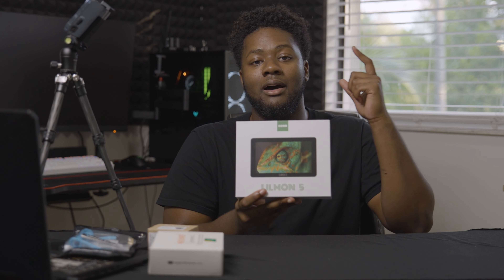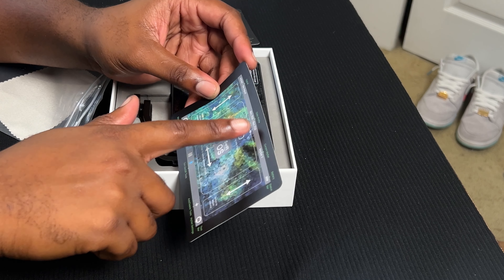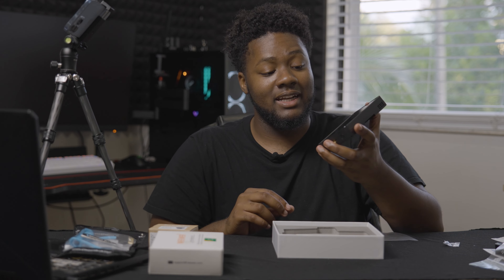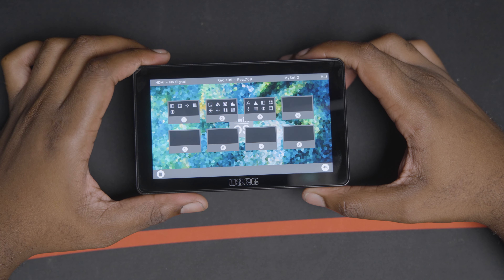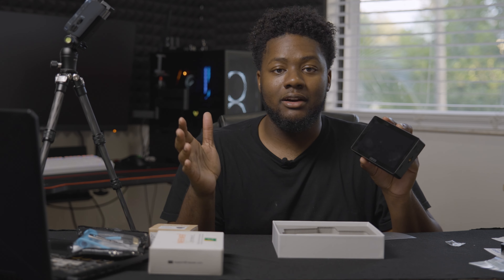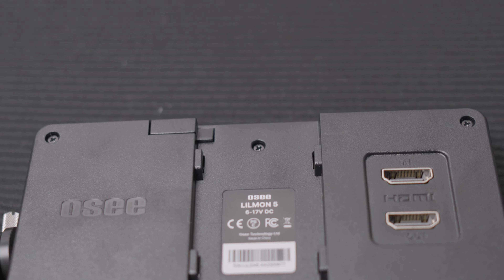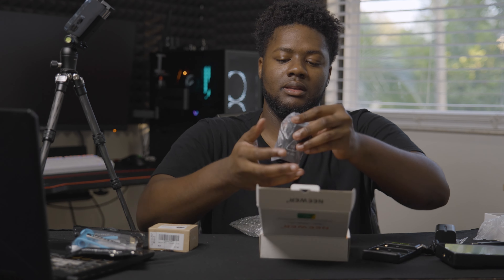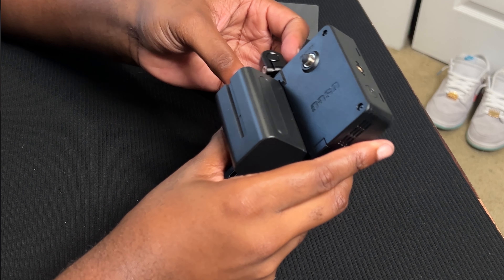BEST BUDGET Camera Monitor in 2023 Under $200 | Osee Lilmon 5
In this video, we're unboxing and reviewing the Osee Lilmon 5, a budget camera monitor that is perfect for anyone looking for an affordable, yet good quality camera monitor.

The Osee Lilmon 5 is a great option for anyone looking for an affordable camera monitor that offers good quality viewing . We dive deep into the review, unboxing,  of this camera monitor to find out whether it's worth your money. So whether you're a beginner looking for a budget camera monitor, or an experienced photographer who's looking for a reliable camera monitor, the Osee Lilmon 5 is a great option!

Link to Purchase the Lilmon 5 Monitor

• CAMERA:
Sony A7IV

• Lenses -
Samyang 24-70mm f2.8
Samyang AF 35mm f1.4 ii

• Microphones
DJI WIRELESS MIC SYSTEM